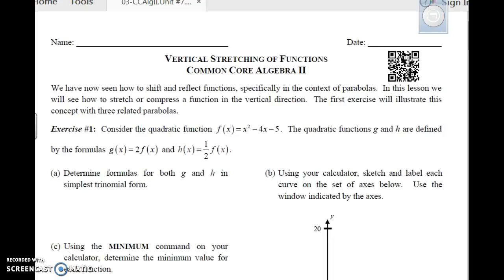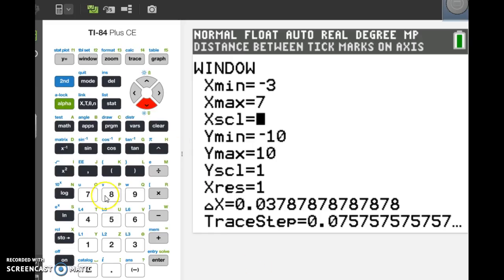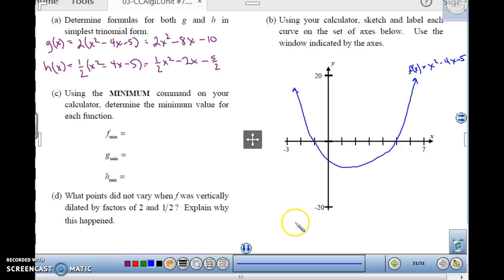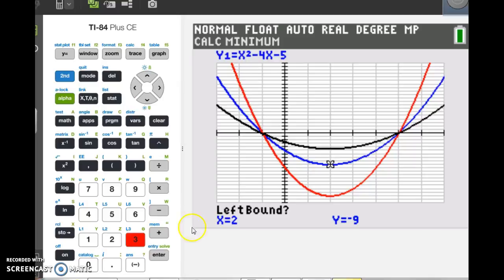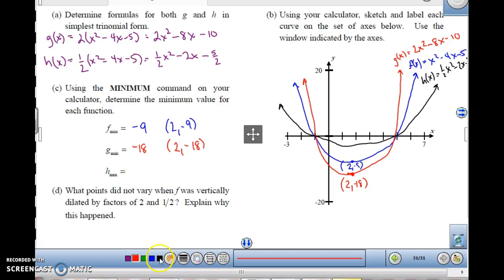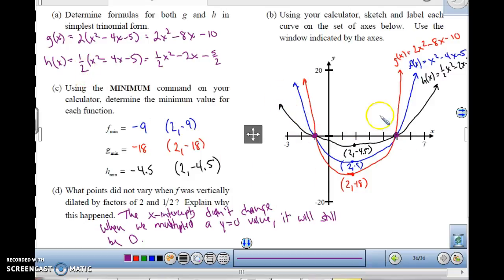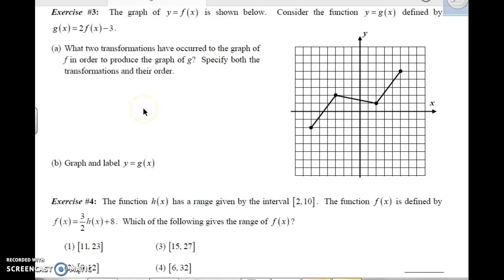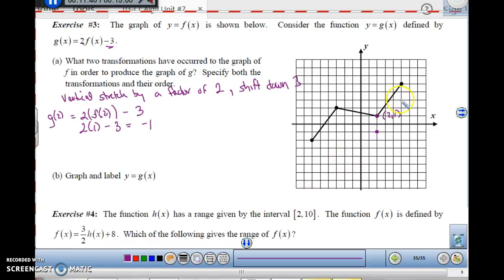Algebra 2 U7L3 Vertical Stretching of Functions